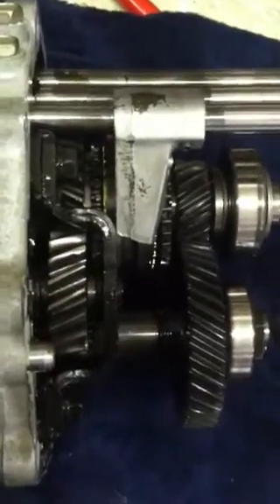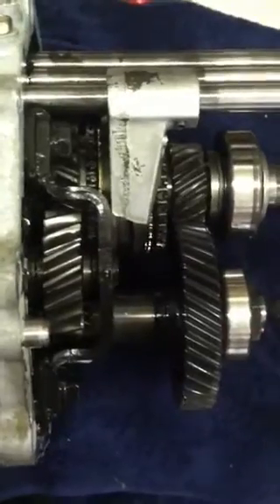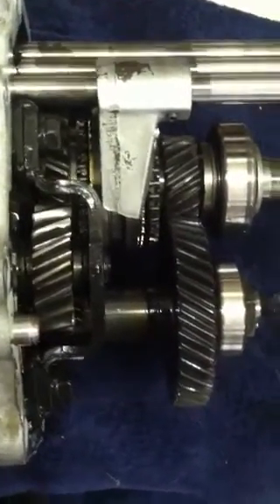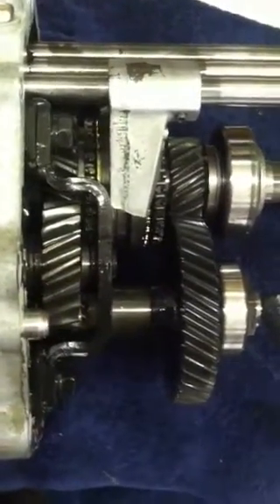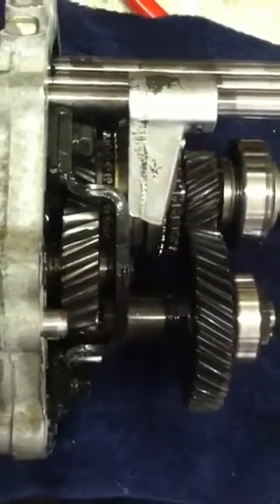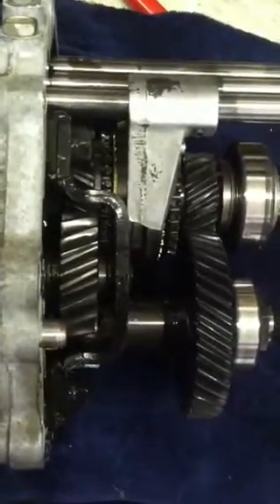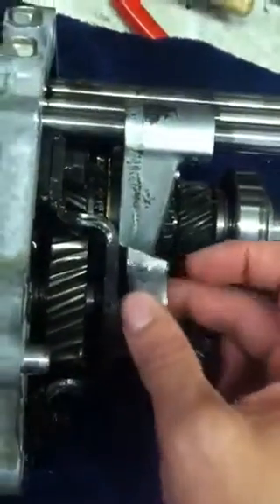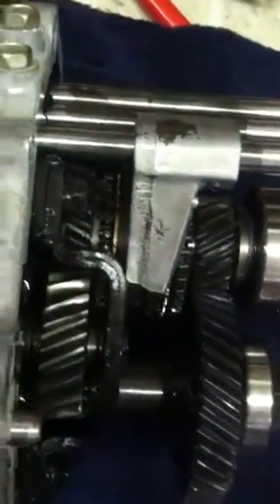PR NB no 5th 1 of 2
Broken 5-R fork and 5 ring